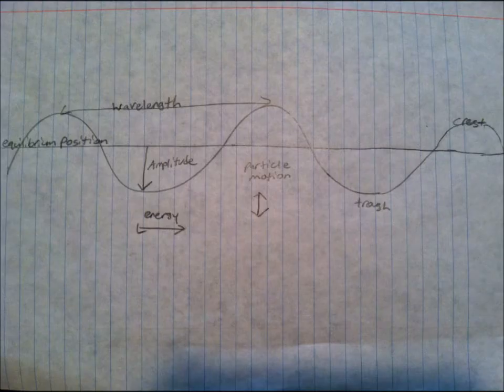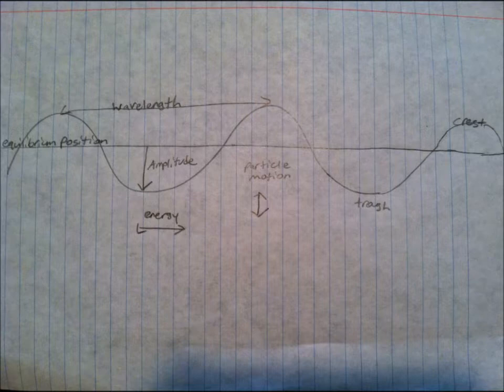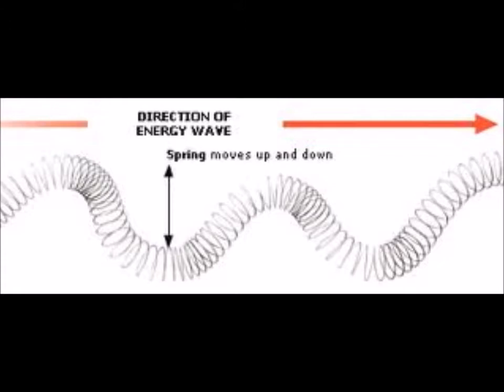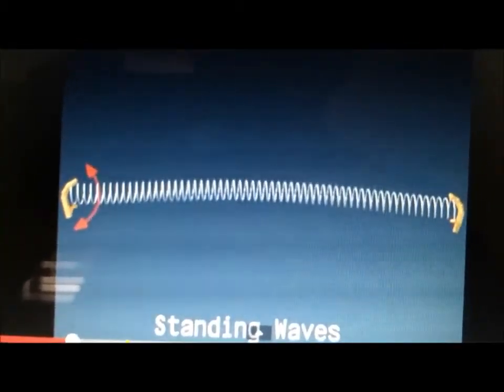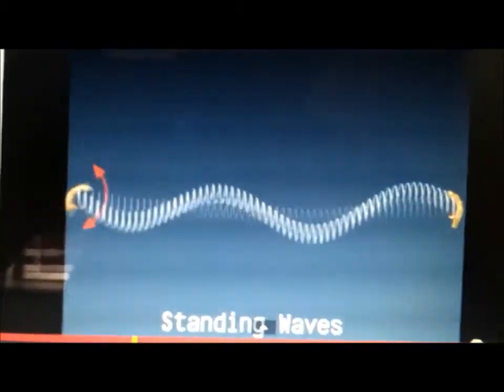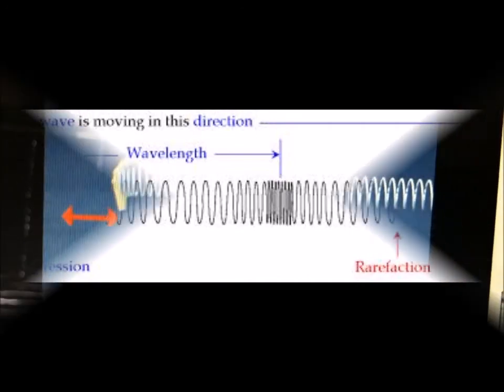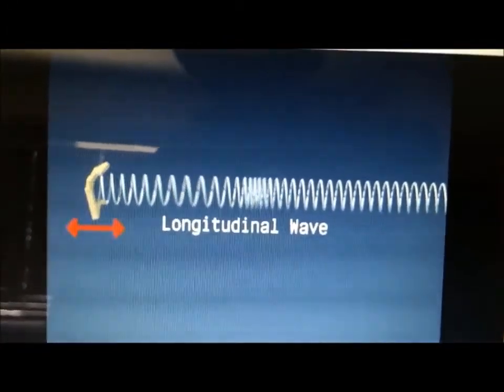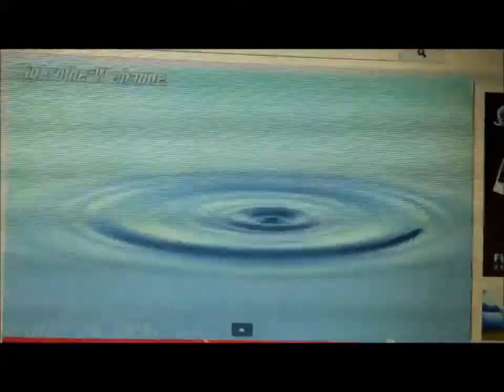Physics Tri 3 Movie Project Final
Physics Wave Tri 3 Final Project